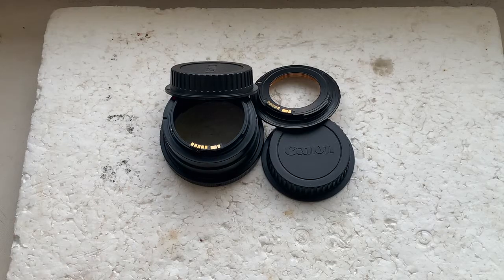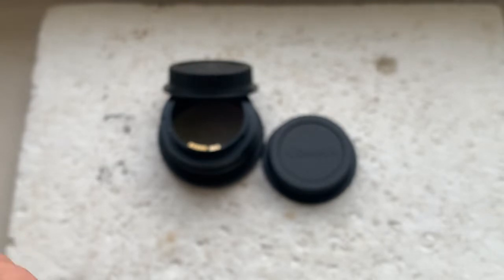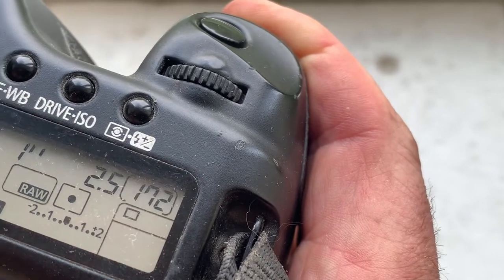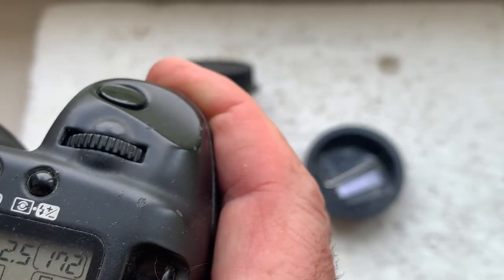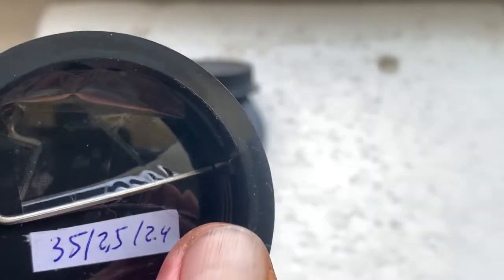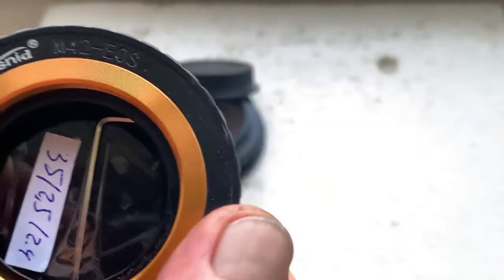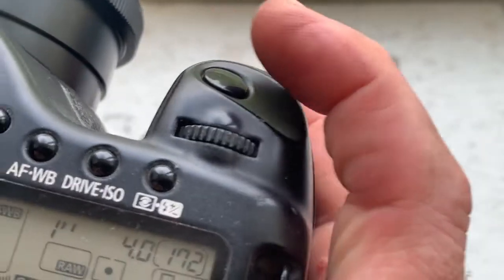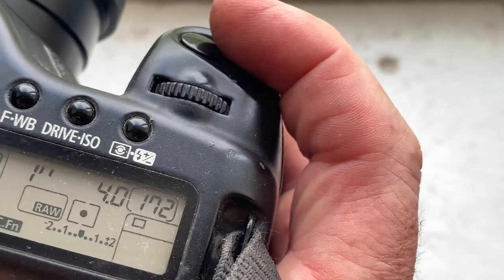M42-Canon, Pentacon Six-Canon with Canon Dandelion chip. (For Rudy M.)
M42-Canon, Pentacon Six-Canon with Canon Dandelion chip.
For:
1. Carl Zeiss Jena MC 35mm f2.4 Flektogon
2. Carl Zeiss Jena MC 300mm f4 Sonnar
For direct purchase write to me:
Andrii Kurianov
Ukraine